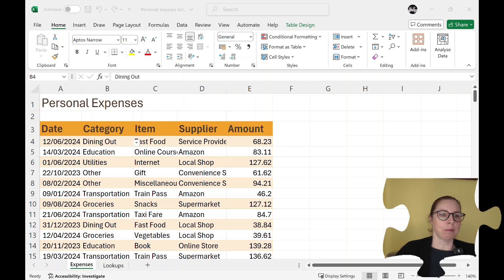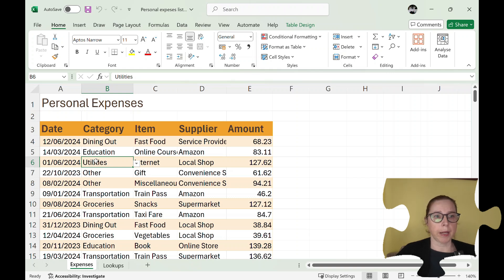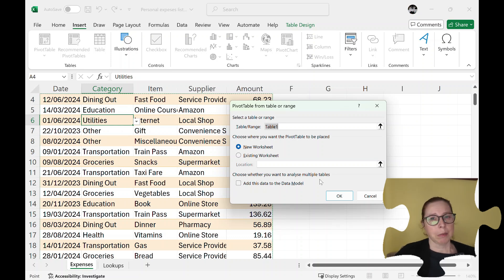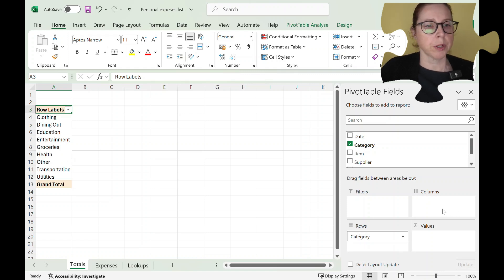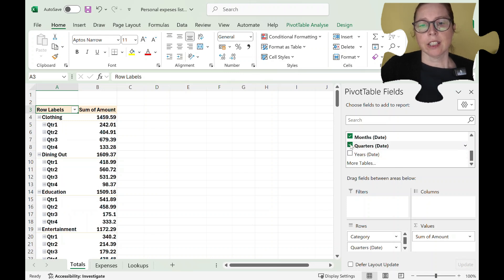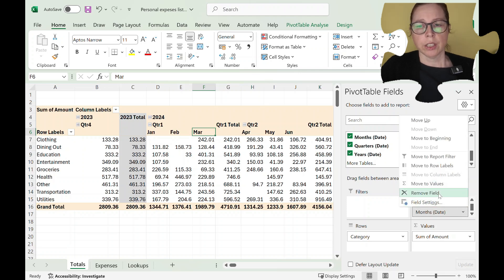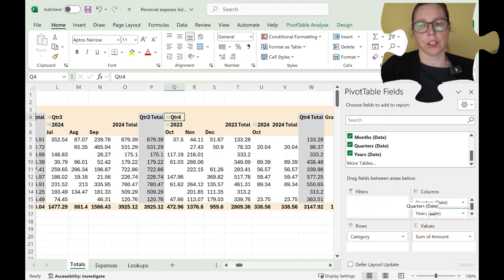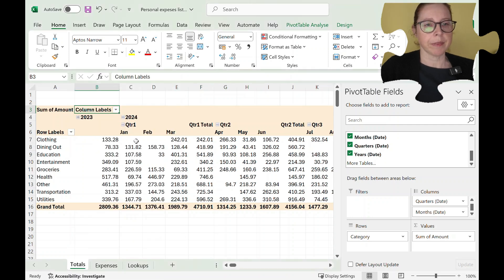Master Pivot Tables in Excel: Quick and Easy Expense Tracking! 📊💰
In this tutorial, we’re diving into how to use Pivot Tables in Excel to quickly consolidate your expense data and get a clearer overview of your finances! 💡

Whether you’re tracking monthly expenses or categorizing large amounts of data, this easy method will help you save time and stay organized. 🚀

Learn how to summarize and analyze data like a pro with just a few clicks! 🌟

🔹 Chapters:
0:00
0:35 - Setting Up Your Expense List
1:10 - Inserting a Pivot Table
1:45 - Customizing Pivot Table Layouts
2:30 - Grouping Data by Categories & Months
3:00 - Analyzing Data with Pivot Table Filters
3:30 - Conclusion & Final Pivot Table Tips

By the end of this video, you'll be able to create powerful Pivot Tables to analyze your expenses and gain actionable insights with ease! 💼📊